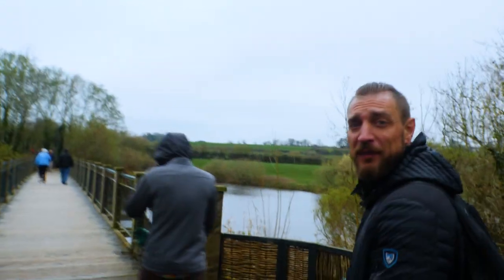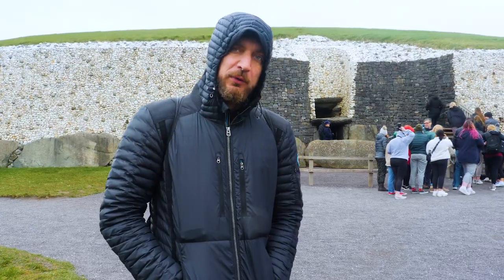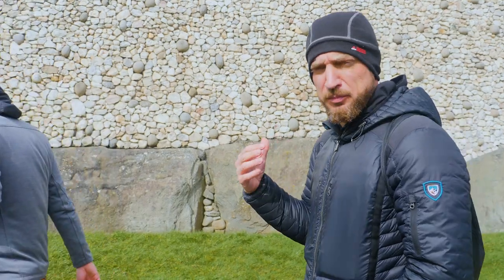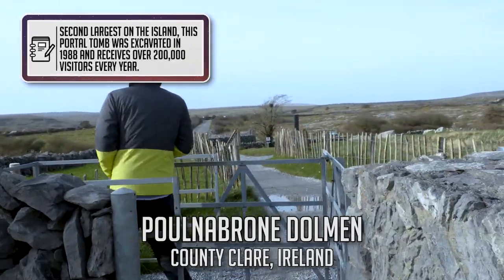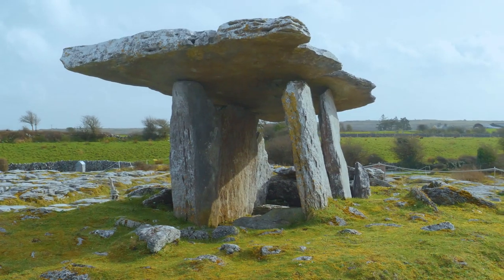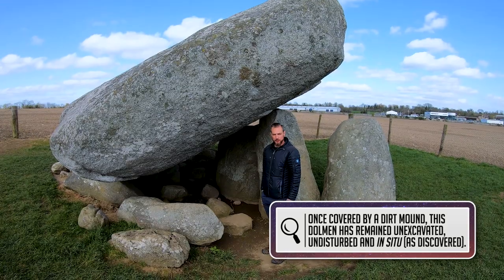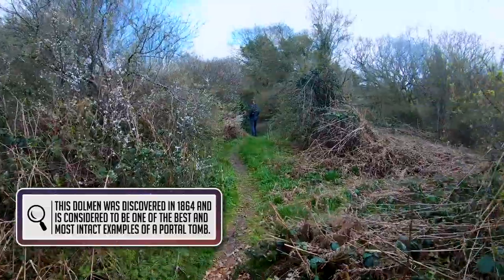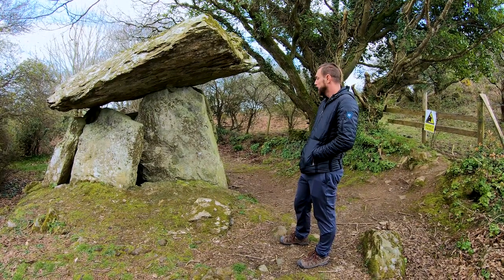NEWGRANGE and ANCIENT DOLMENS - IRELAND